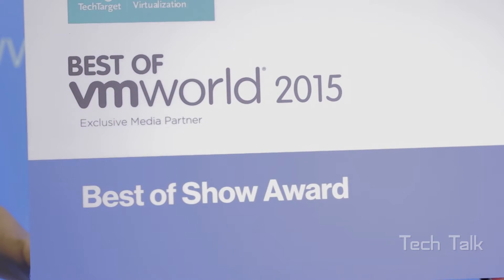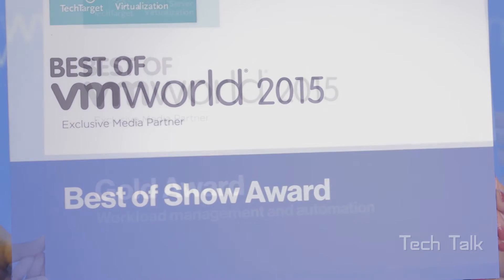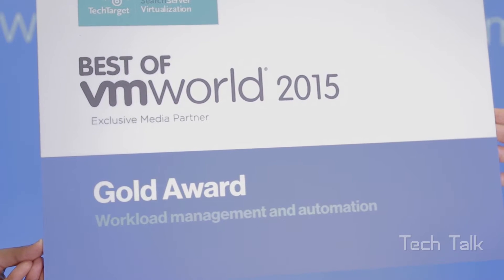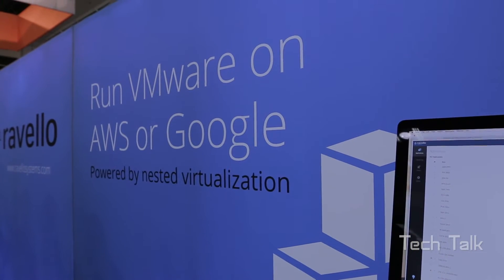VMworld 2015 Trilogy Tech Talk - Shruti Bhat of Ravello "Best of Show"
Ravello Systems, the world's leading nested virtualization company was awarded "Best of Show," during the 2015 VMworld exhibit in San Francisco.  Director of Product Marketing Shrudi Bhat of Ravello Systems shares the exciting news with Trilogy Tech Talk host Rina Santoro.

Ravello Systems also announced the worldwide general availability of InceptionSX, the only way to run the VMware ESXi hypervisor on AWS and Google Cloud.

The release of InceptionSX follows a successful four-month beta period that saw the technology battle-tested by over 1,250 VMware users, with more than one million ESXi CPU hours run and 25,000 ESXi labs published. During the beta, users created labs for several VMware products - such as vSphere, vCenter, NSX, VSAN, vRealize Operations as well as for other partner products in the VMware ecosystem including Catalogic, Actifio, Veeam, vArmour, NetApp, EMC, Infinio and Nexenta - and deployed them on either AWS or Google Cloud.